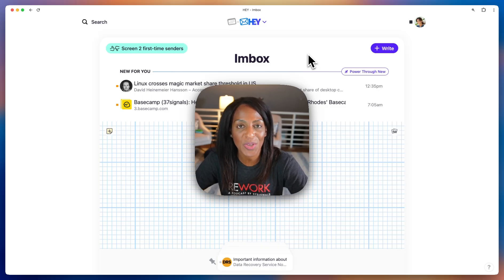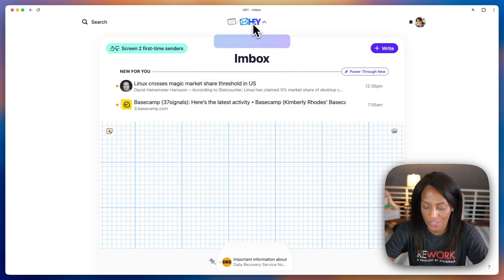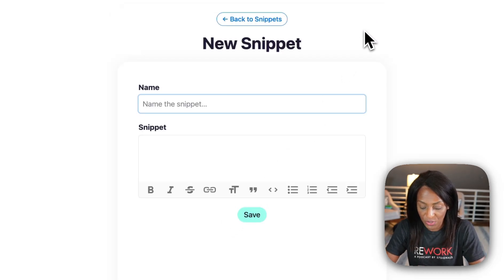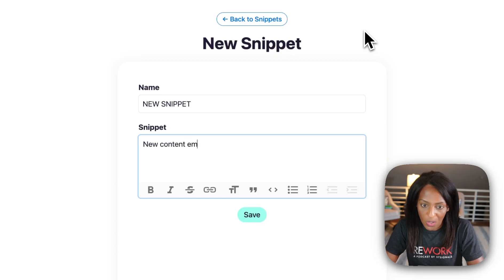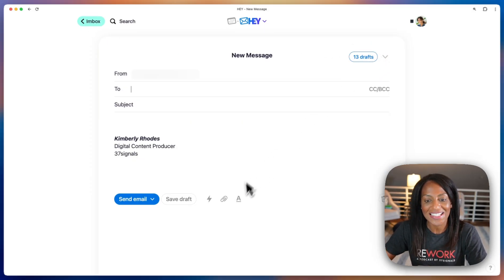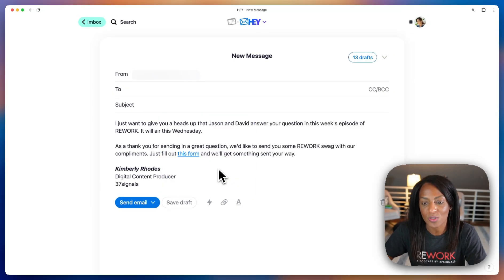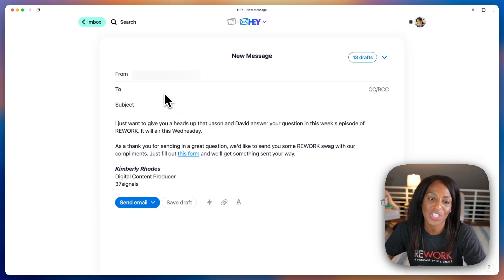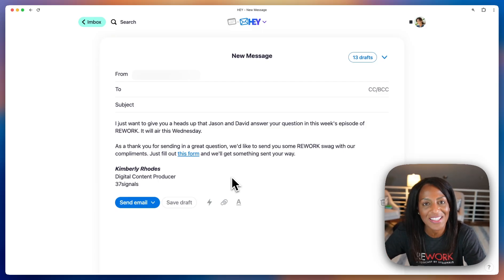HEY Snippets – Stop typing the same email over and over again!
No one wants to type the same message over and over. Snippets let you quickly insert a few sentences or an entire email, which means less time wasted on repetitive work.